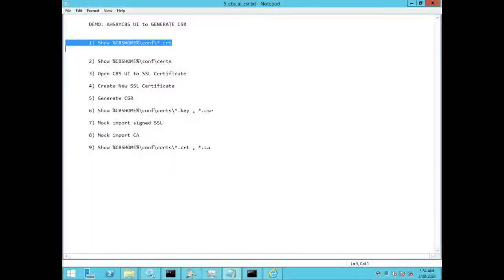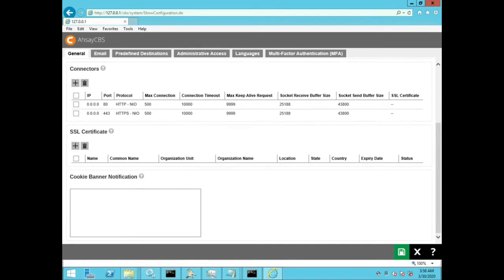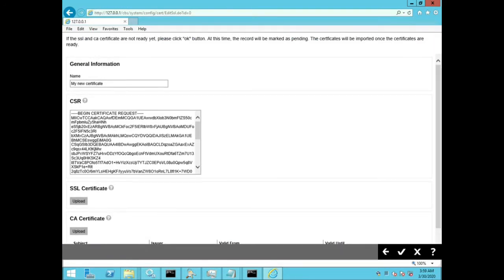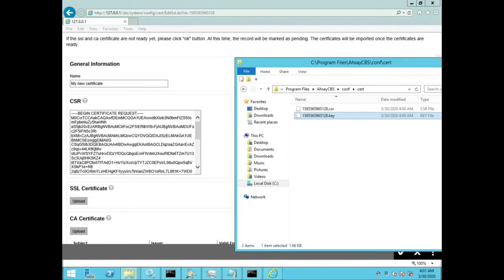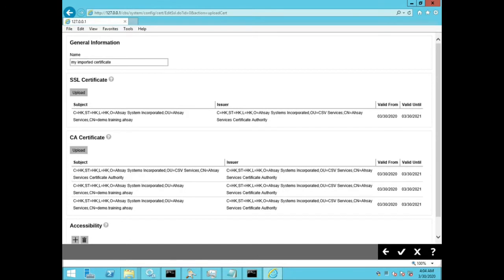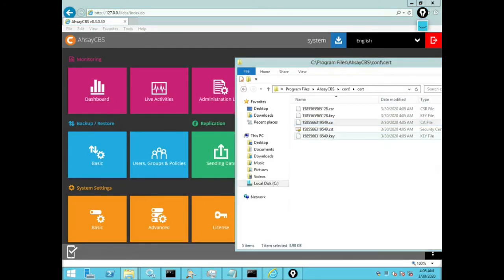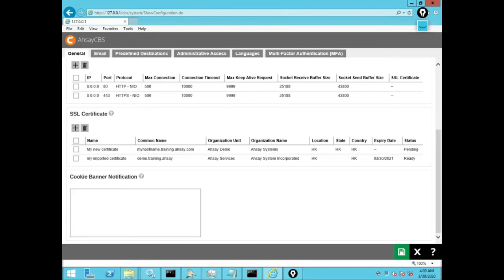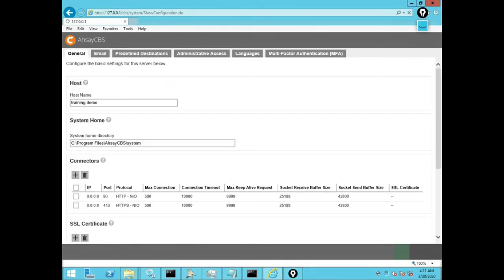How to use AhsayCBS User Interface to Generate CSR | Ahsay SSL Tutorial #2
In this video, our Customer Service Engineer will show you how to use AhsayCBS user interface to generate CSR.